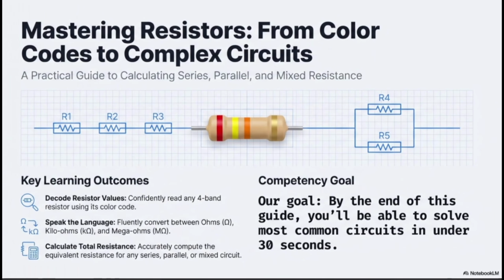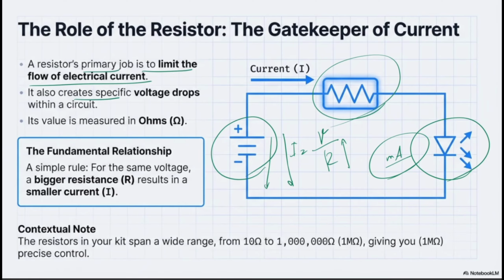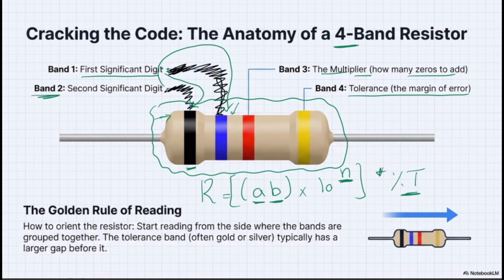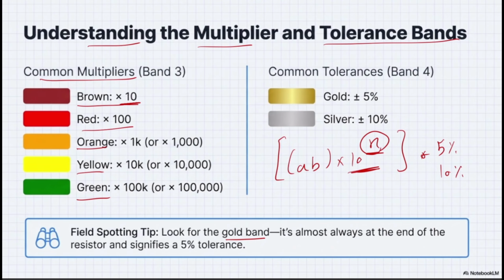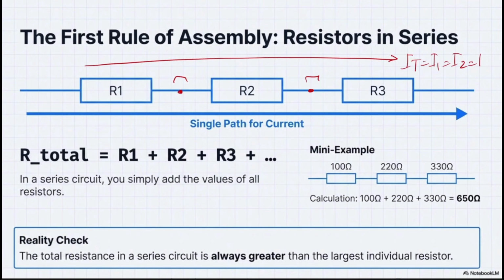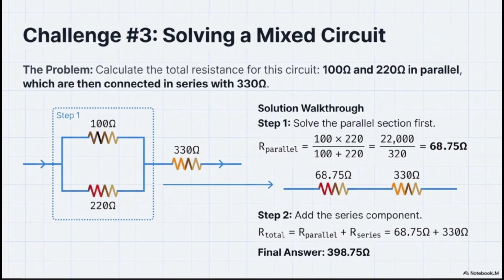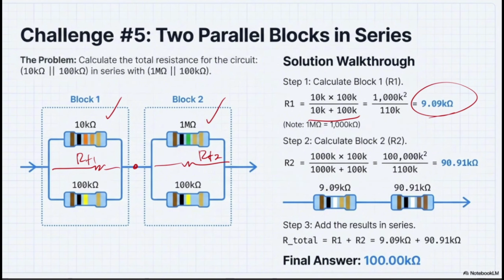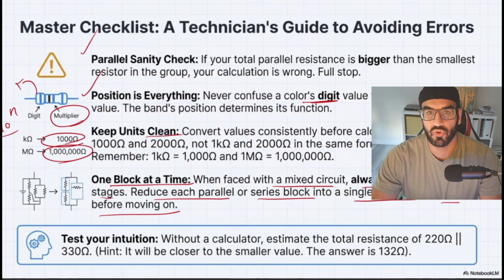Resistors Finally Make Sense Color Codes, Series, Parallel & Mixed Circuits Explained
Resistors don’t have to be confusing—and in this video, they finally won’t be.

In this complete, step-by-step guide, you’ll master resistors from the ground up, starting with color codes and finishing with series, parallel, and mixed circuit calculations that students usually struggle with.

This lesson is designed for:
• Electronics beginners
• Technicians and trades students
• Anyone tired of memorizing without understanding

What you’ll learn in this video:

• How to read 4-band resistor color codes correctly
• The real meaning of Ohms (Ω), kΩ, and MΩ
• How current actually behaves in a circuit
• Series resistance rules (and common mistakes)
• Parallel resistance shortcuts that save time
• Step-by-step mixed circuit problem solving
• Sanity checks professionals use to avoid errors

00:11 - Understanding resistance and its role in electrical circuits.
02:16 - Resistors limit electrical current and manage voltage drops in circuits.
04:25 - Understanding resistor color codes and calculation methods.
06:34 - Understanding resistor color codes and tolerance levels for accurate readings.
08:48 - Understanding resistor color codes and circuit configurations.
10:44 - Understanding resistor calculations in series, parallel, and mixed circuits.
12:34 - Understanding resistor combinations in series and parallel circuits
14:35 - Key tips for handling resistors in circuits.
16:28 - Understanding resistor color codes and circuit configurations.

By the end of this video, you’ll be able to solve most resistor problems in under 30 seconds—with confidence.